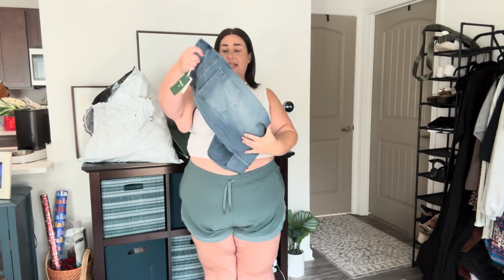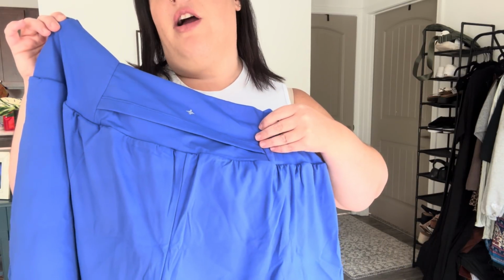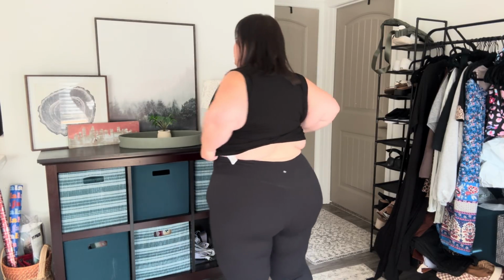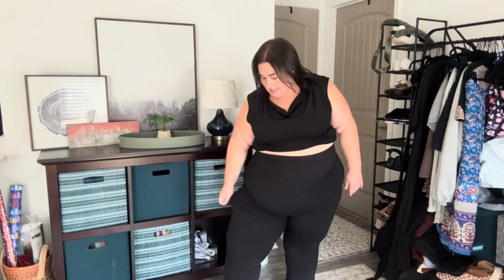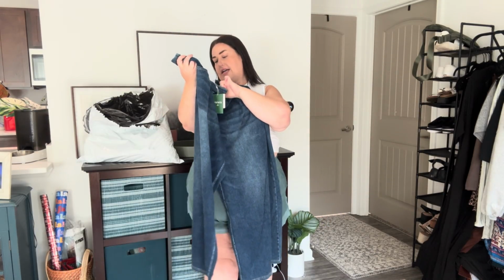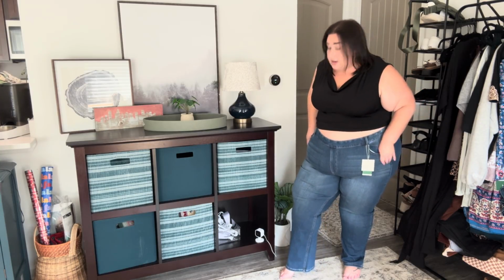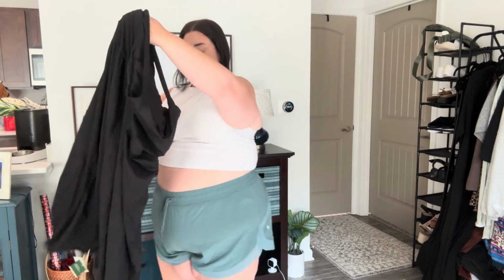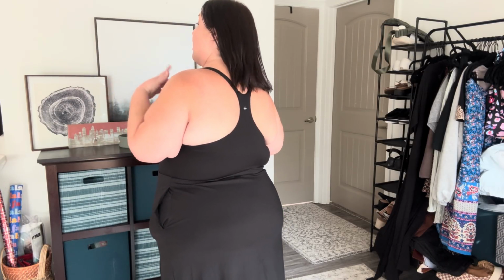Are These the BEST Plus Size Wide Leg Jeans? Must-Have Halara Try On!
In today’s video, I’m trying on a haul of plus-size denim and bottoms from Halara to see how they fit, feel, and flatter. From super-stretchy jeans to comfortable everyday bottoms, Halara excited me with how well their styles hug a plus-size body like a dream.

I’ll break down the fit, fabric, rise, and stretch of each pair—and share which ones are worth adding to your wardrobe! If you’ve been curious about Halara’s sizing, especially for curvier bodies, this one’s for you.

Color：Black
Size：XL

Color：Black
Size：2X

Halara Flex™ High Waisted Multiple Pockets Straight Leg Washed Stretchy Knit Casual Plus Size Jeans
Color：Paint Blue Denim
Size：3X(regular)

Halara Flex™ High Waisted Multiple Pockets Baggy Wide Leg Washed Stretchy Knit Casual Plus Size Jeans
Color：Royal Blue Denim
Size：2X(regular)

Halara UltraSculpt™ SoCinched High Waisted Tummy Control Side Pocket Shaping Yoga Bootcut Plus Size Leggings
Color：Black
Size：3X(regular)

Color：Blue Gray Denim
Size：2X(regular)

High Waisted Crossover Full Length Flare Plus Size Leggings
Color：Black
Size：3X

Color：Royal Blue Denim
Size：3X(regular)

Super High Waisted Back Pocket & Side Hidden Pocket 2-in-1 Yoga Plus Size Shorts 4''-Longer Length
Color：Aster Blue
Size：3X(Long)

Halara Flex™ High Waisted Back Side Pocket Stretchy Knit Denim Plus Size Casual Leggings
Color：Washed Denim Navy Blue
Size：3X